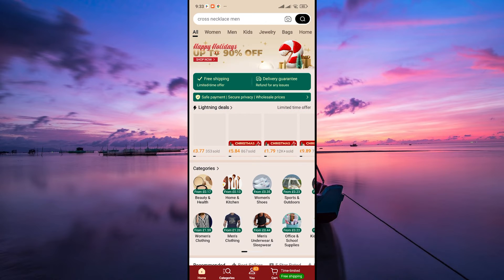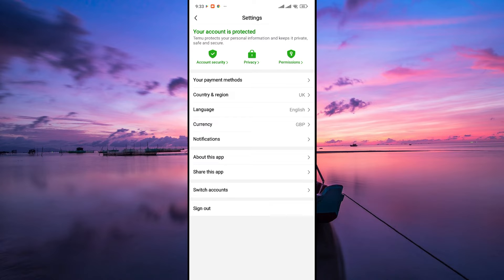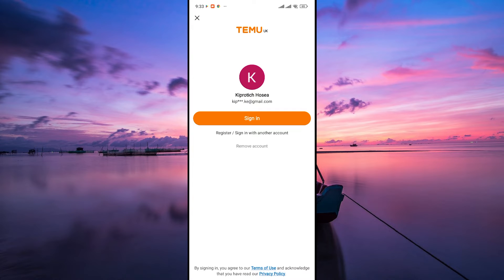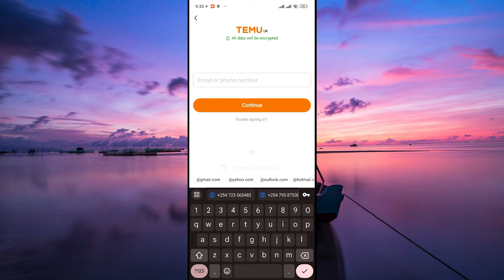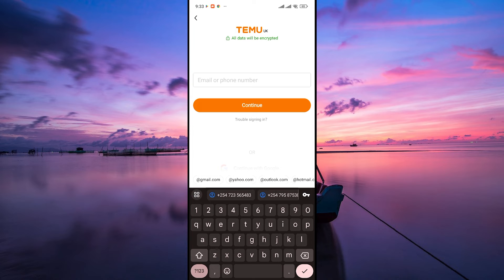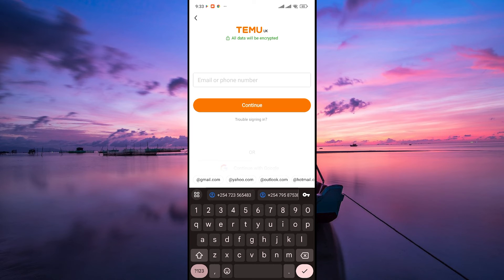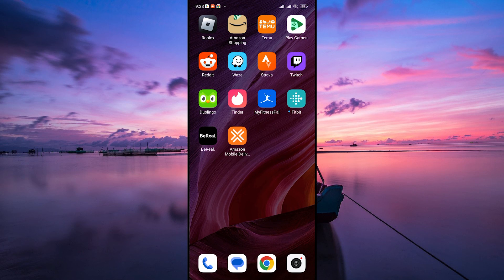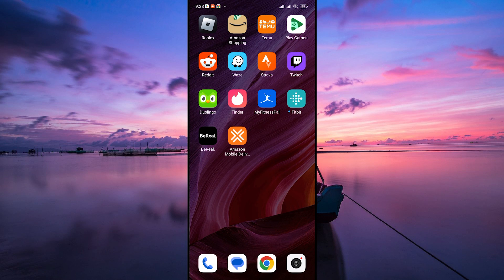How To Make a New Temu Account on the Same Device (2025) - Easy Fix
Struggling to make a new Temu account on the same device?
This video shows you exactly how to create a new Temu account on the same device and switch between profiles effortlessly.

Temu’s login cache and single-account setup often block resellers, bulk buyers, and side-hustle sellers from adding another profile. Learn Temu multiple accounts setup, how to switch Temu profiles, and register a new Temu account same device in minutes.

➤ create a new Temu account on same device Android
➤ set up second Temu account on iPhone
➤ Temu multiple accounts add tutorial
➤ switch between Temu profiles on one phone
➤ register an additional Temu account without uninstalling
➤ add extra Temu account in Temu app Android
➤ use two Temu accounts on one device iOS
➤ Temu switch accounts feature step-by-step

Applies to: Temu app on Android and iOS.